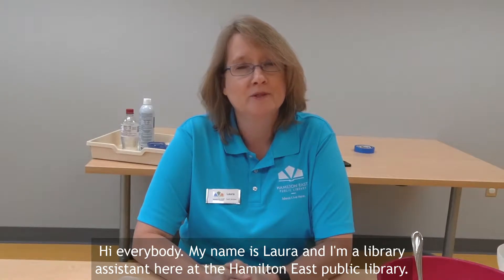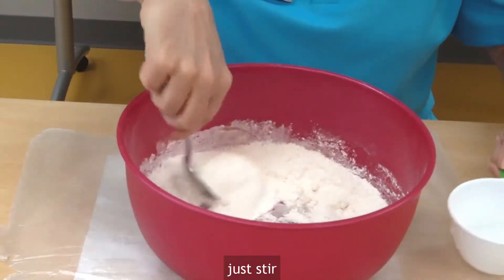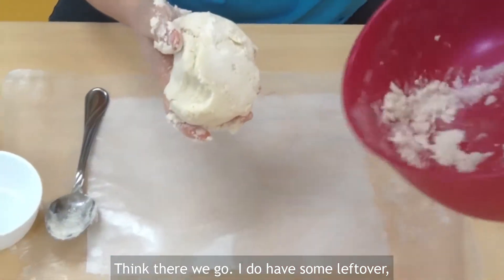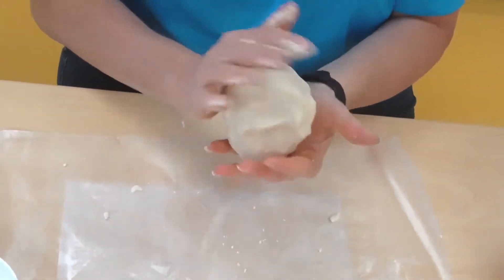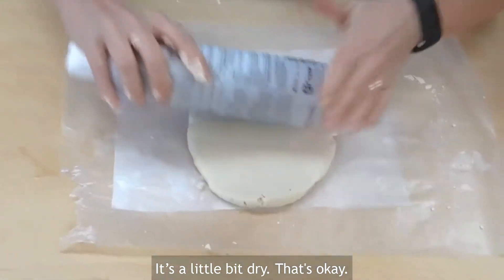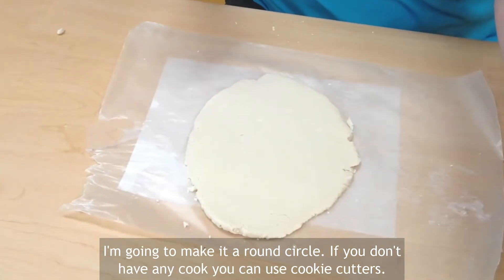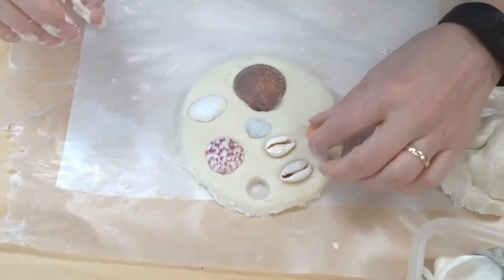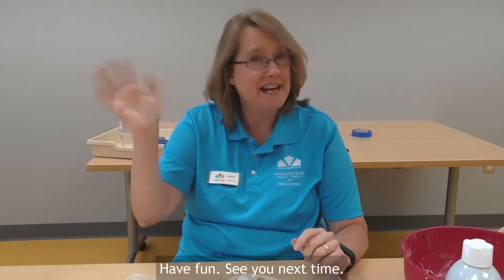Seashell Mosaic with Miss Laura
Join Miss Laura as she tells how to create a salt dough seashell mosaic.